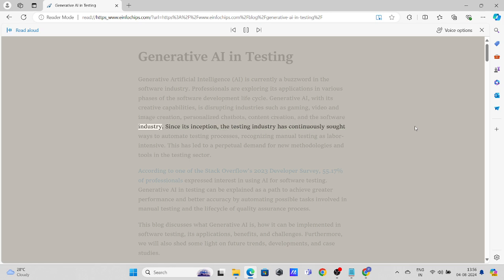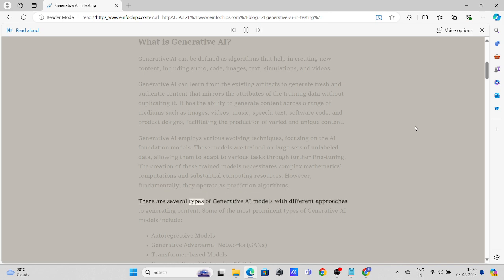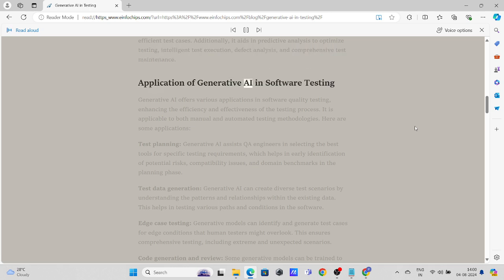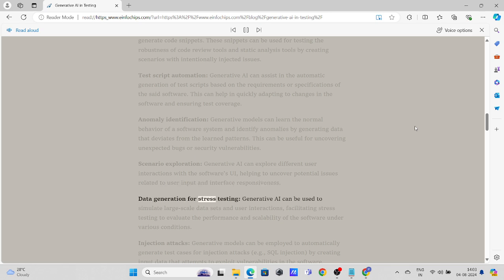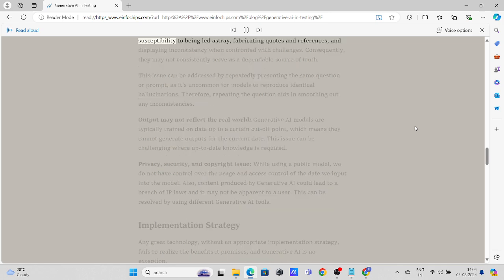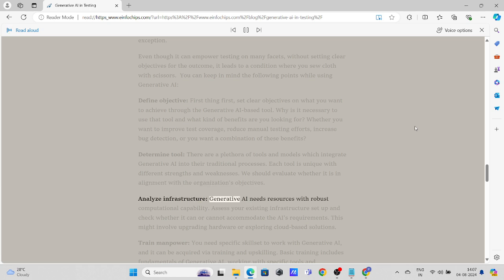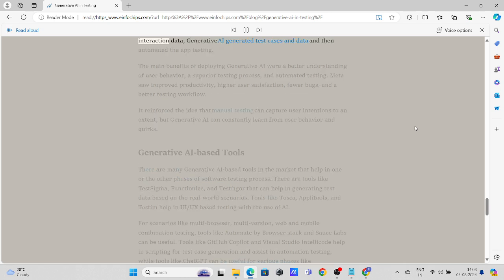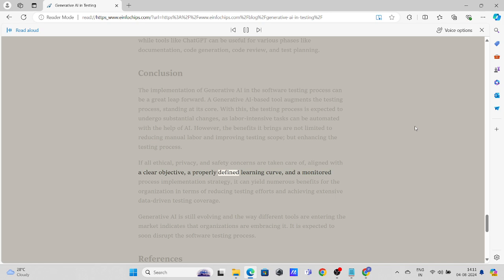Generative AI in Testing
Generative AI in Testing - An Overview

Voice Credit: MS Edge Read aloud's features

Note: Original Copyrights are with the Source mentioned above.